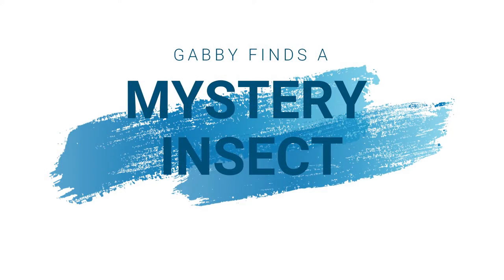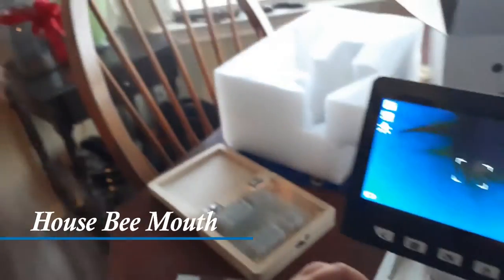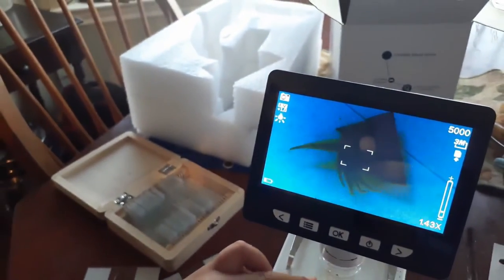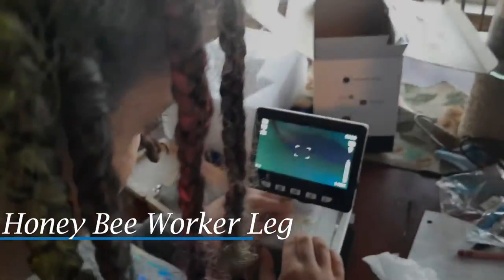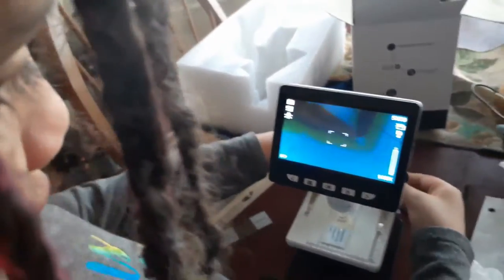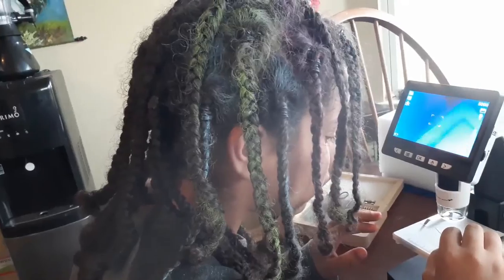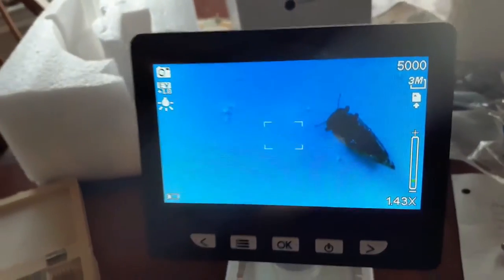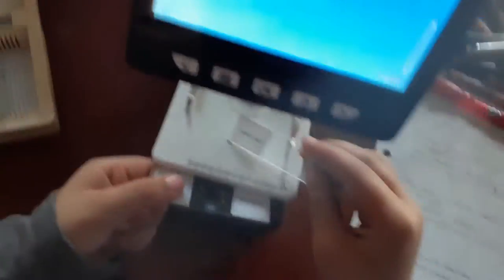Mystery Insect Found Alive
Gabriella finds a mystery insect